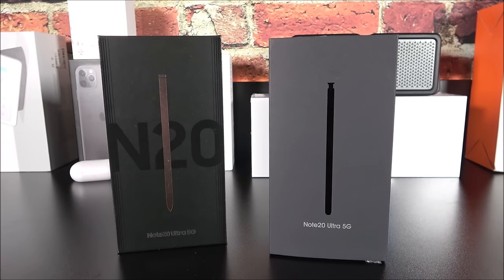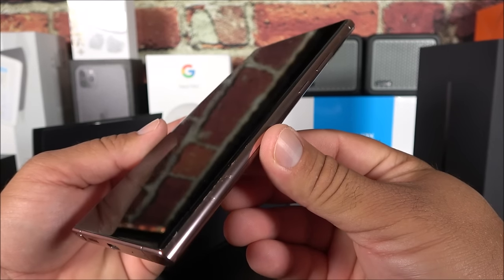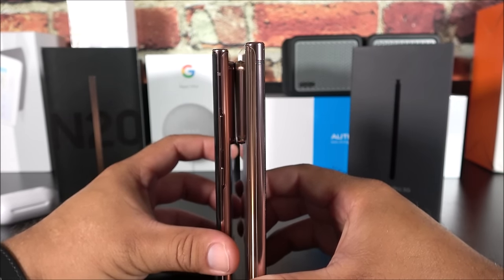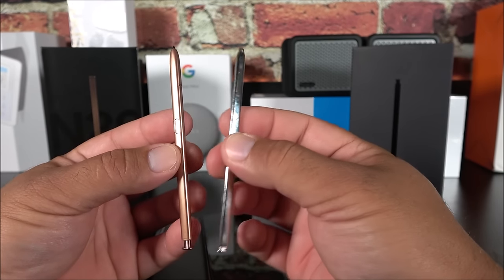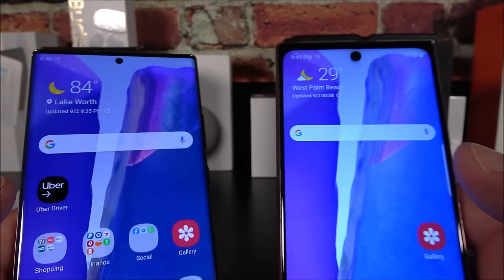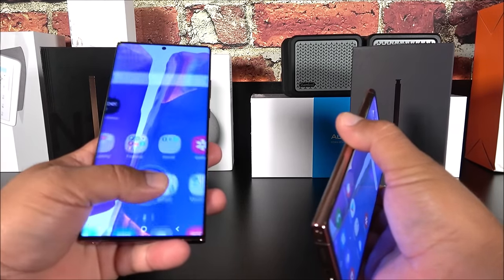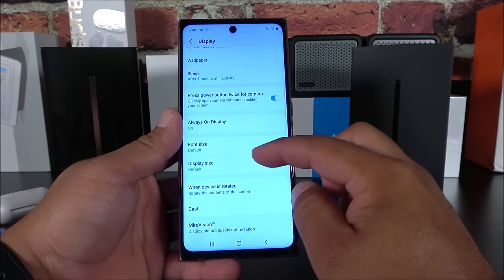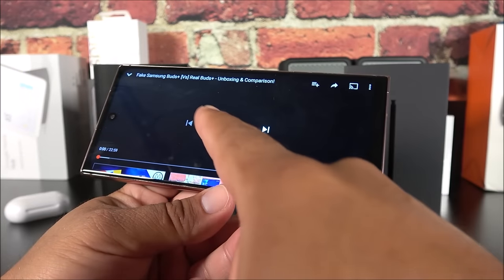Samsung Galaxy Note 20 Ultra 5G [Vs.] Clone/Replica - 1st 1:1 Fake!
Today what we have here is the most realistic fake/clone of the Note 20 Ultra in the market. It is very easy to spot because of the color tone on the back glass. As we have seen in the past these smartphones get better by the day. Pretty soon we might see a 1:1 box. Please watch the video for details.